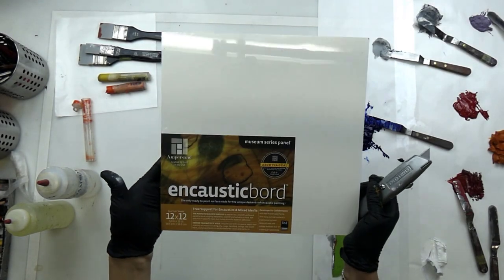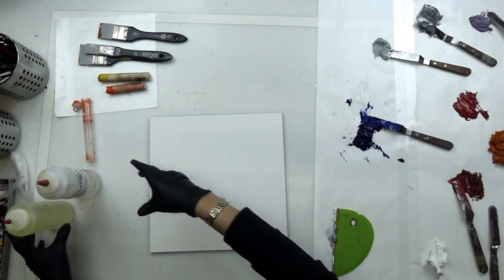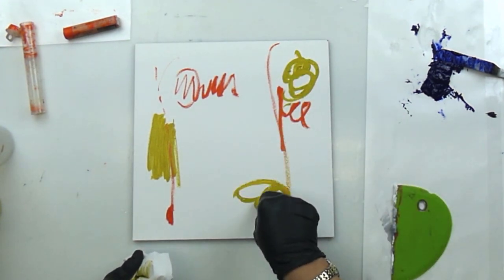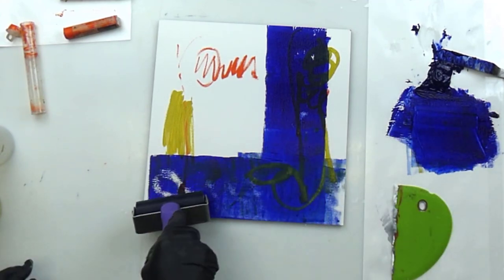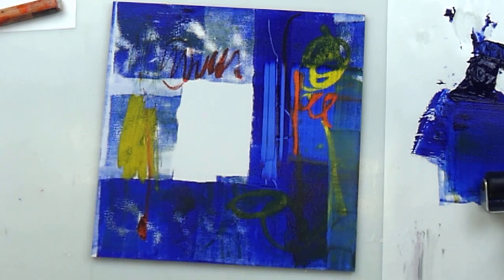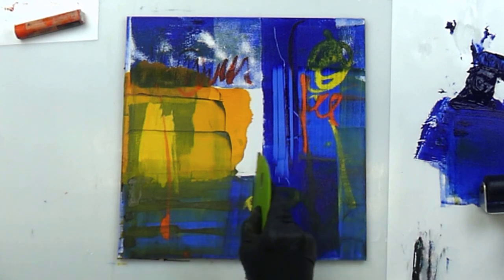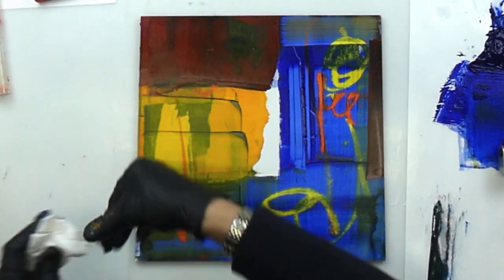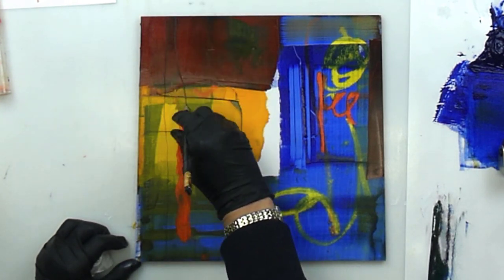090 - Pamela Caughey - COLD WAX and Oil ABSTRACT Encausticbord Painting - Part 1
IN THIS VIDEO: Using left over cwm/oil paint, I start a new painting on Ampersand Encausticbord - one of my favorite surfaces to paint on! This is Part 1.